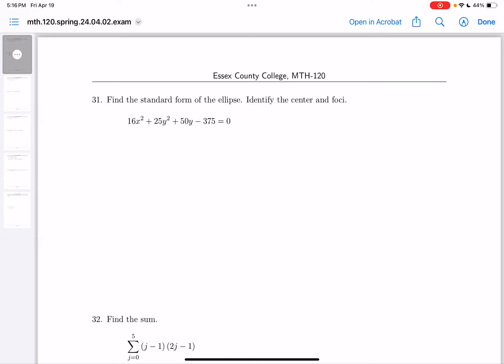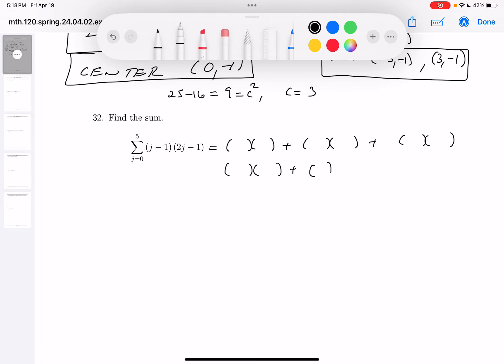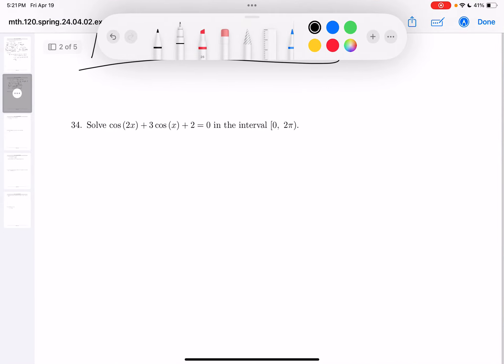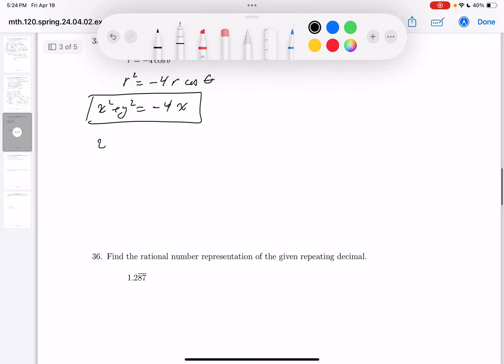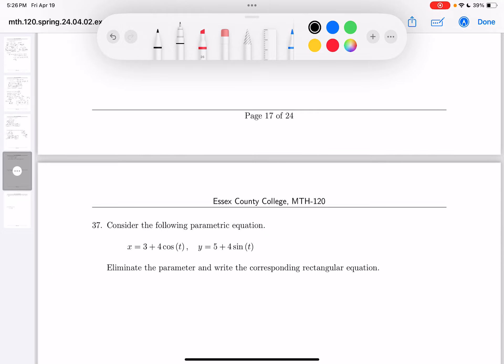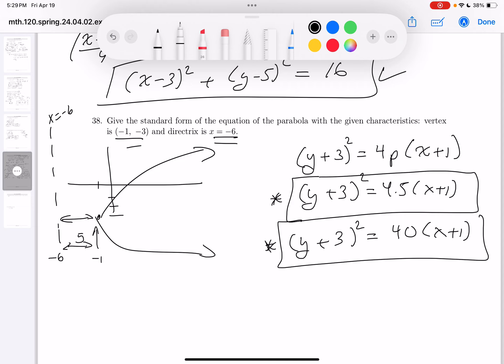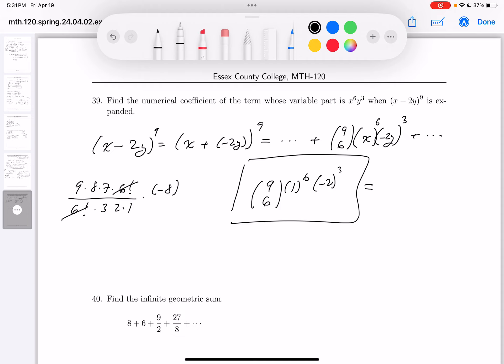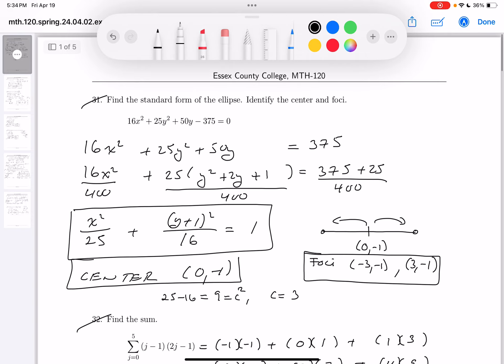mth 120 final 01